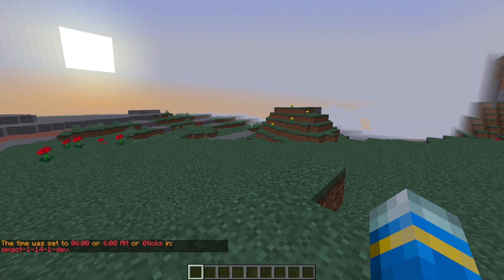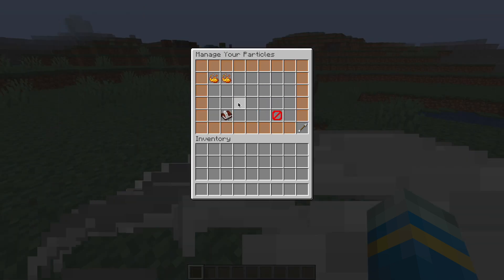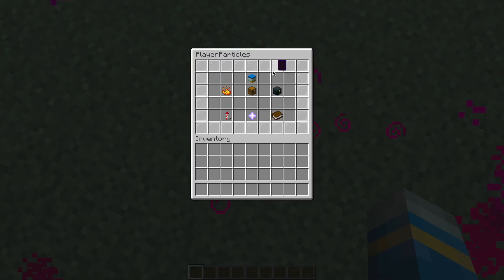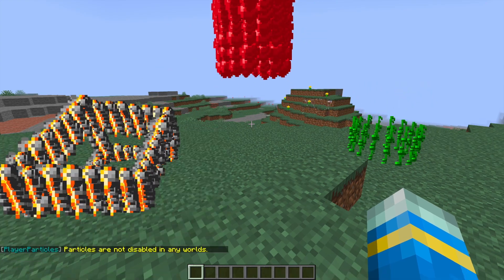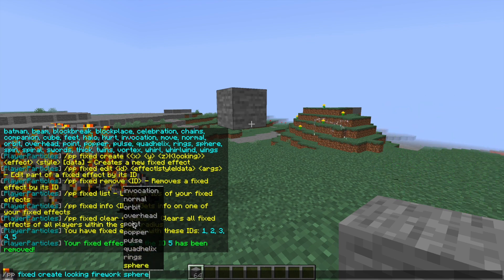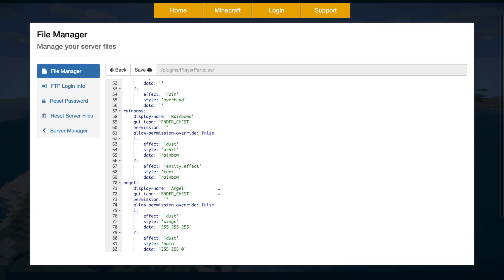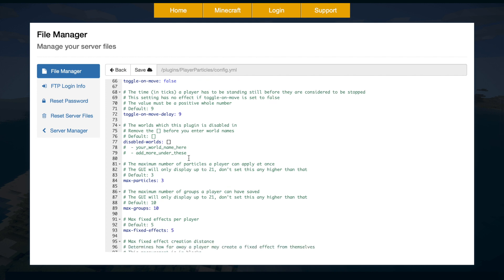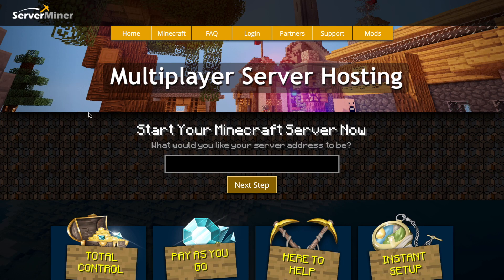Particle effects in locations and on players in Minecraft with Player Particles Plugin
This tutorial will show you how to use and customise the Player Particles plugin! Create particle effects in a fixed location or on a player using an easy GUI!

Error with a plugin? The best course of action is to:
1. Make sure you have the latest spigot version and plugin version
2. Check console for any errors
3. Contact the developer on spigot/discord
4. Alternatively try an older plugin version